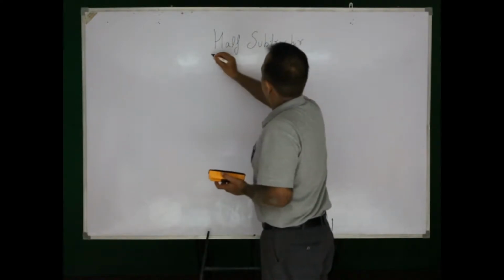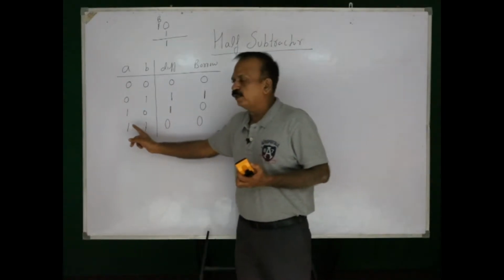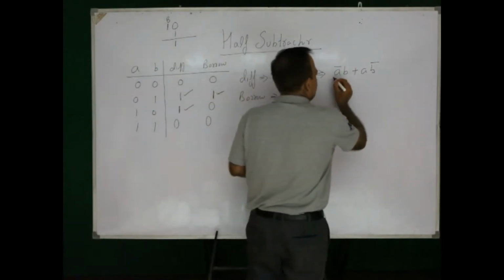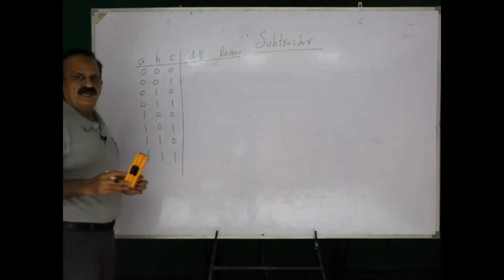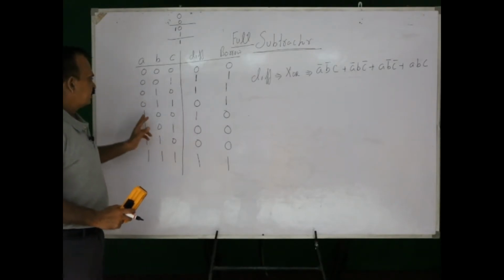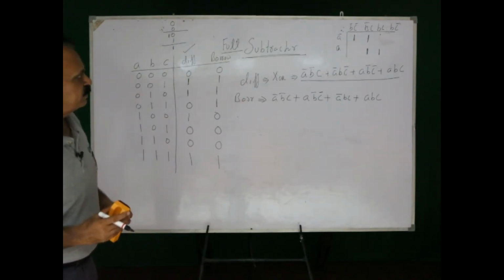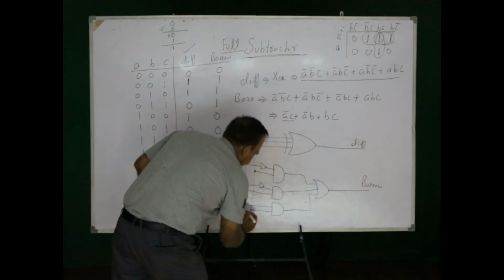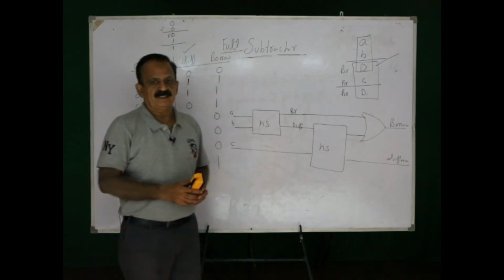Half & Full Subtractor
This video explains the combinational circuit design of Half Subtractor and Full Subtractor